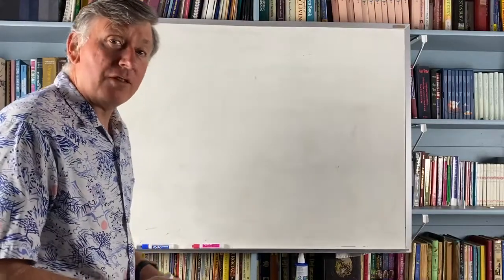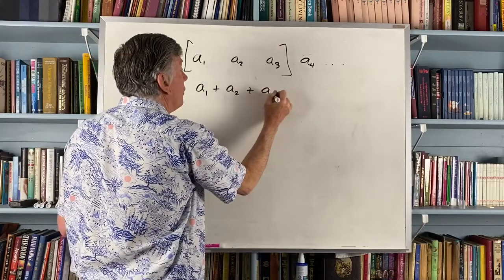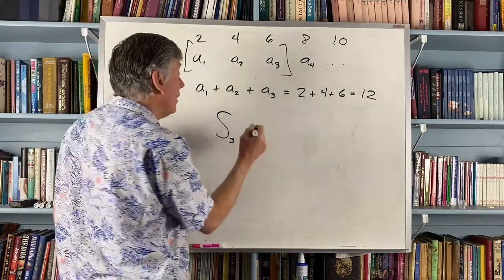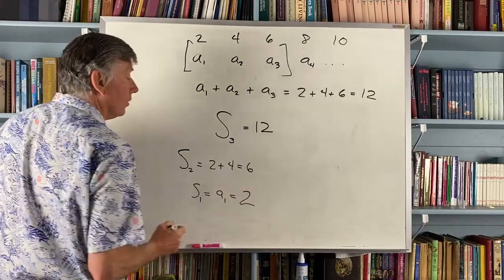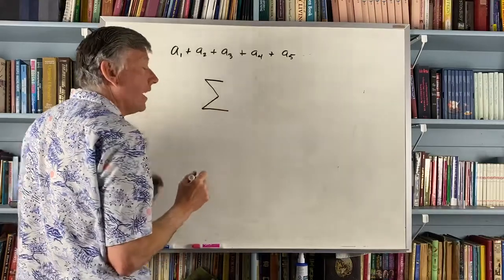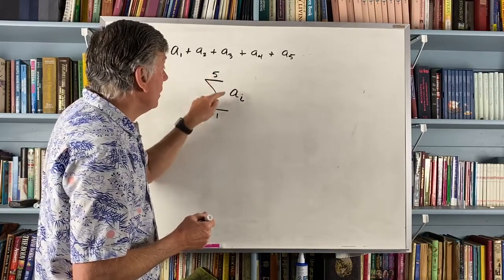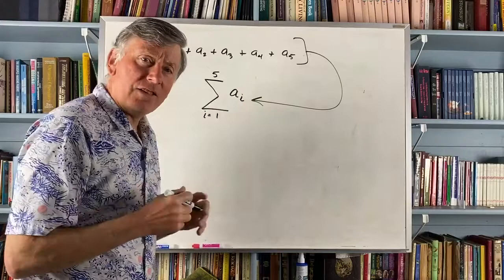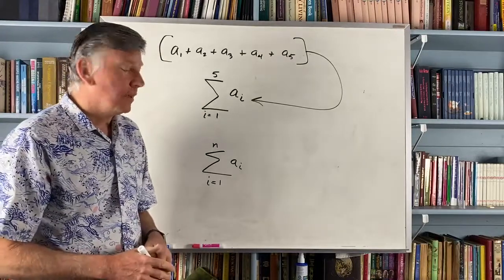Sums of Sequences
We look at Partial Sums here, the sum of the first n terms.